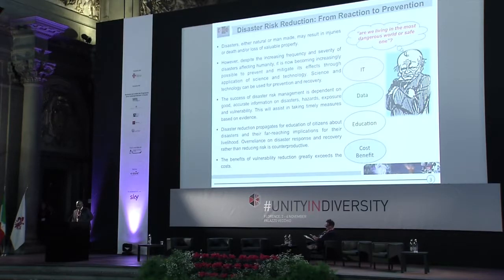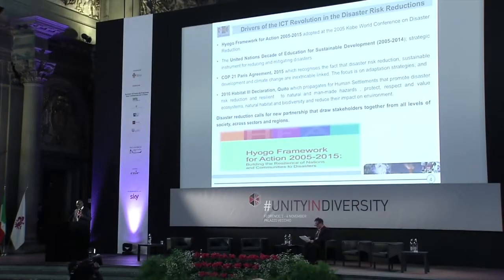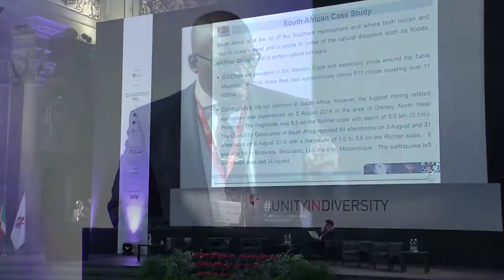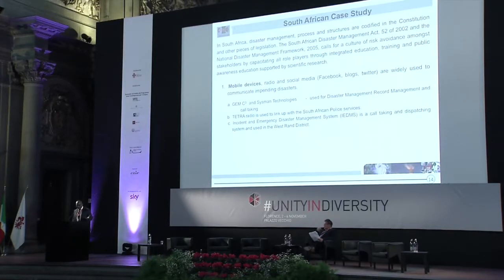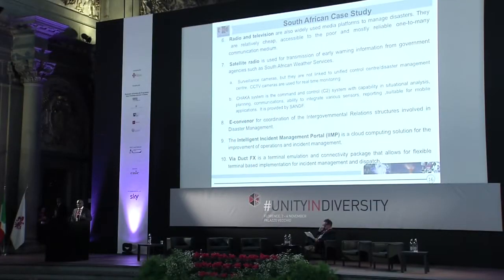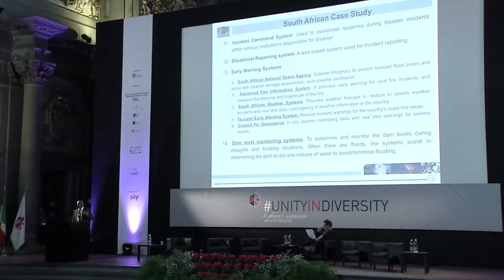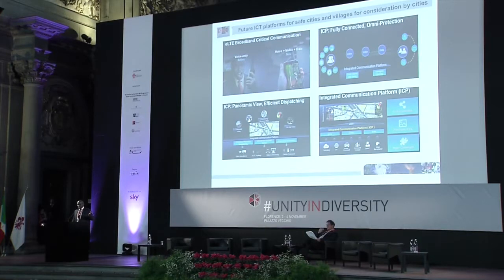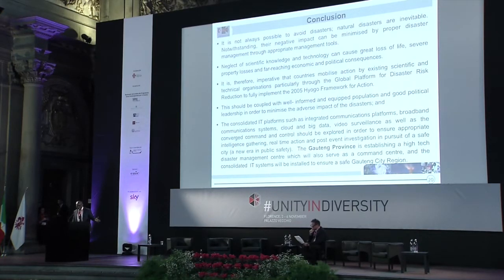Unity in Diversity - Nhlakanipho Nkontwana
Nhlakanipho Nkontwana
Head of Gauteng Department of Cooperative Governance
and Traditional Affairs
Johannesburg - South Africa